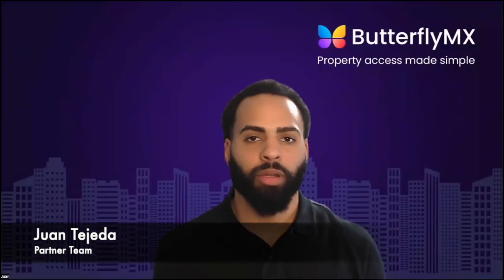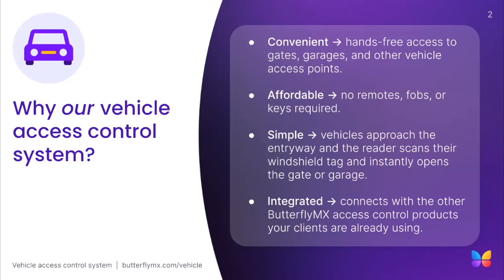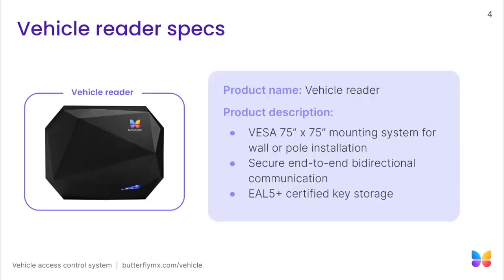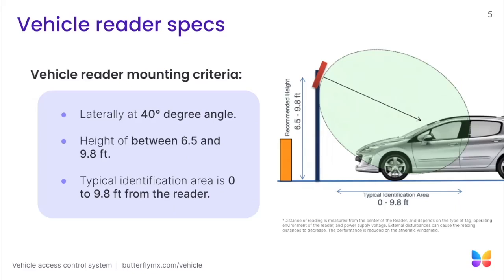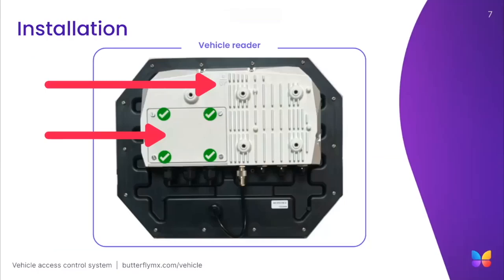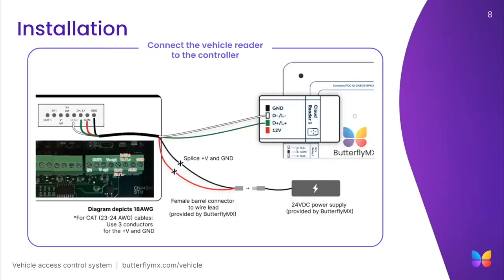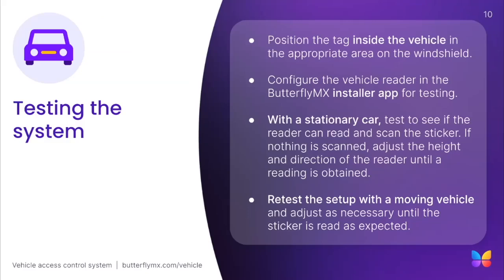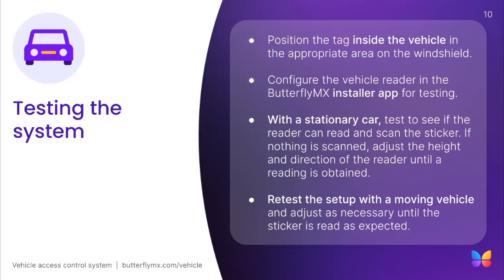ButterflyMX Dealer Training - Vehicle Reader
Do you want to become a certified ButterflyMX Partner? Join the growing network of installers and integrators bringing smart access to multifamily and commercial properties nationwide

Join Juan Tejeda as he covers the technical and installation requirements of the ButterflyMX Vehicle Access Control System.

To learn more, visit ButterflyMX Resources for installation guides, product specifications, and additional dealer training materials

Skip ahead:
00:00:17 Why choose the ButterflyMX Vehicle Access Control System?
00:00:59 Vehicle Access Control hardware
00:01:26 Vehicle reader specs
00:03:04 Vehicle reader installation
00:04:53 Testing the system